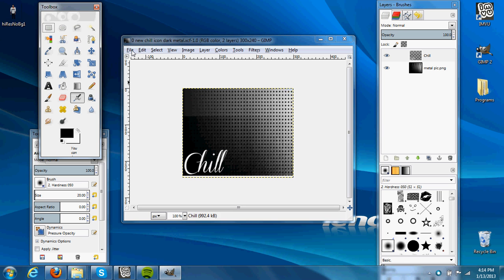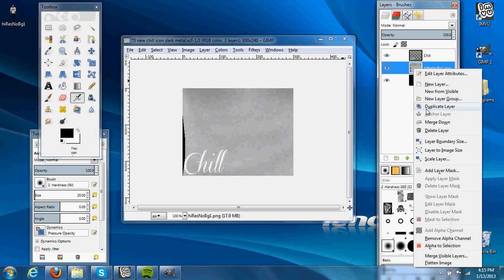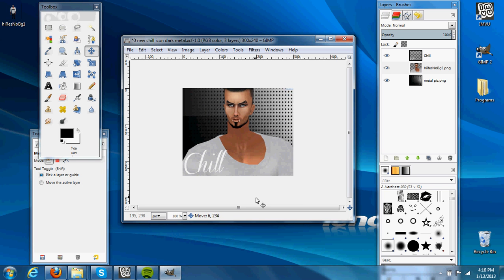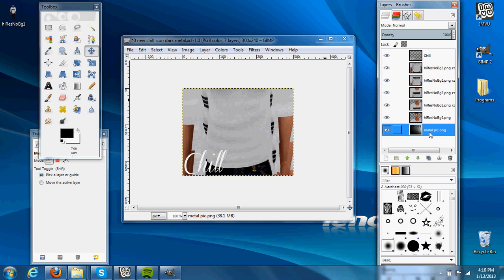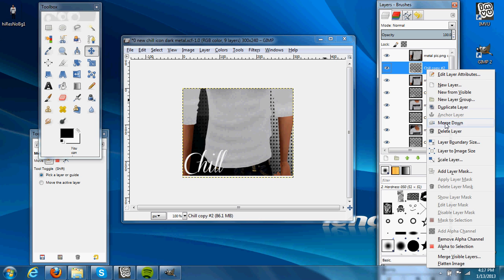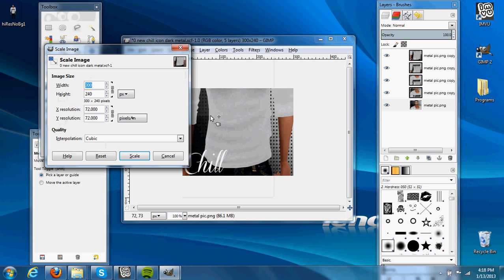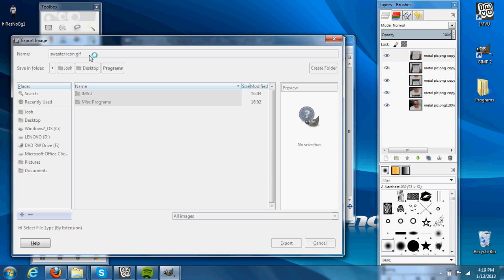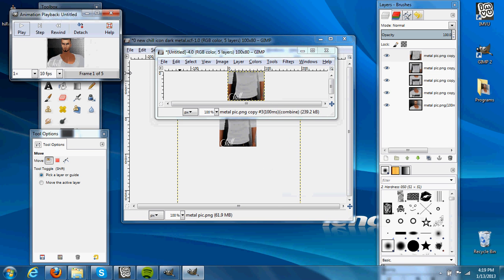Animated icon tutorial - Gimp - IMVU - Developing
Hello everyone, this is ChillShock from IMVU. This video is for IMVU developers and it shows how to animate icons in GIMP. Thank you for viewing it and i would appreciate it if you took a look at my shop.